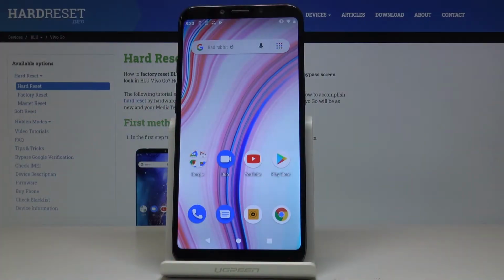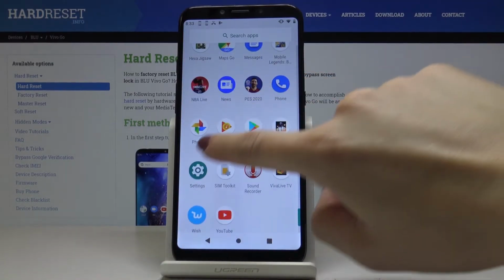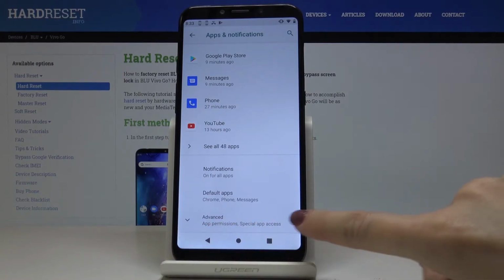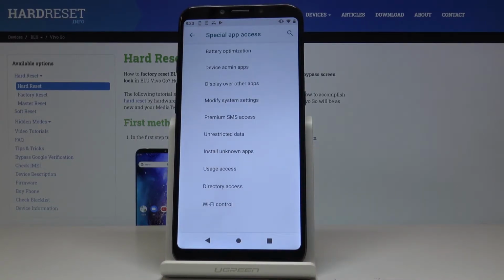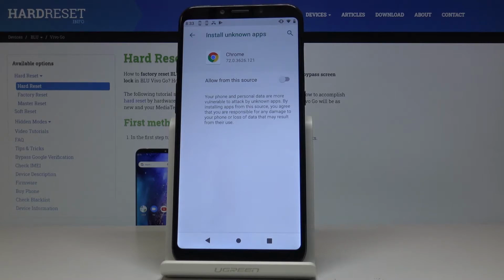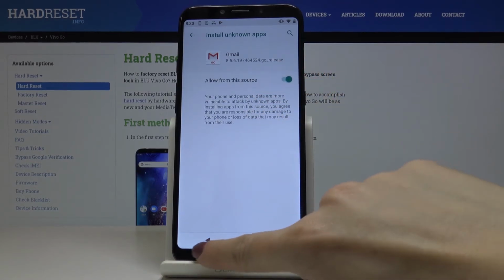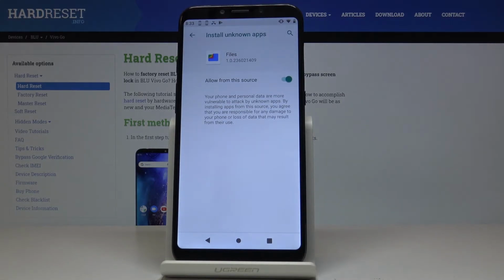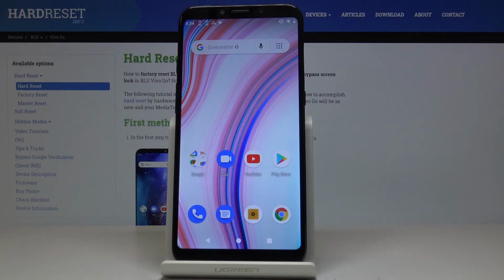How to Allow App Installations from Unknown Sources on BLU VIVO Go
In this video, you can find the way to enable Unknown Sources on BLU VIVO Go. With this function, you can install apps from other sources than Google Play Store. Let's fix the installation problem and install apps from the browser.

How to turn on installation from unknown sources on BLU VIVO Go? How to allow unknown sources on BLU VIVO Go? How to unlock installation from unknown sources on BLU VIVO Go? How to enable apps installation on BLU VIVO Go?